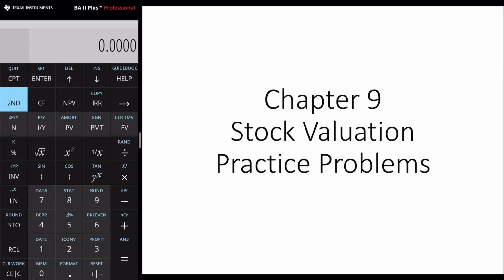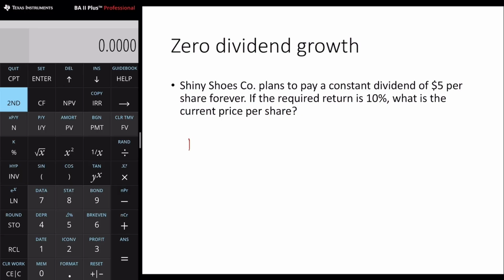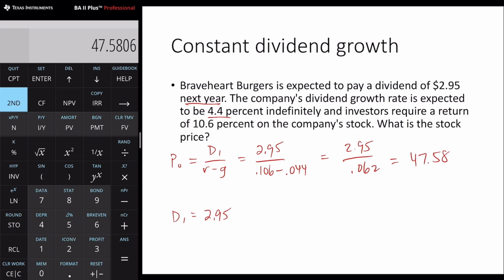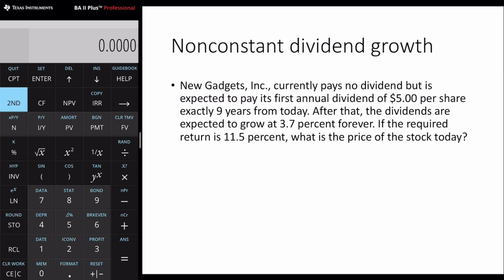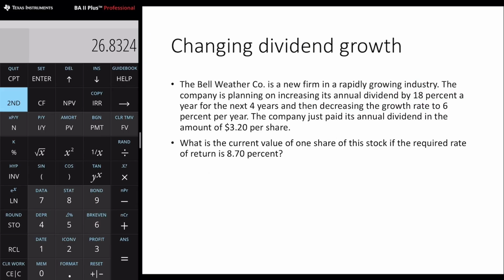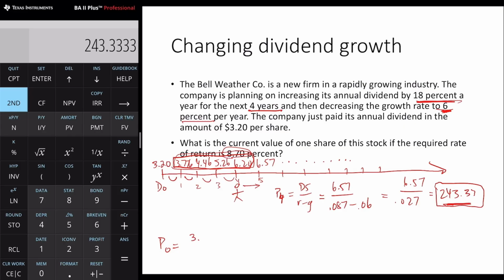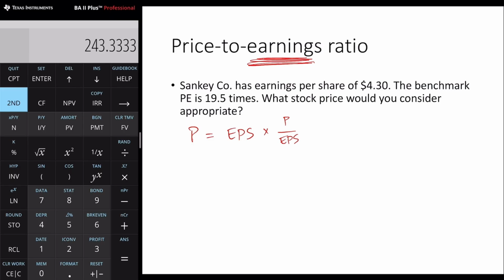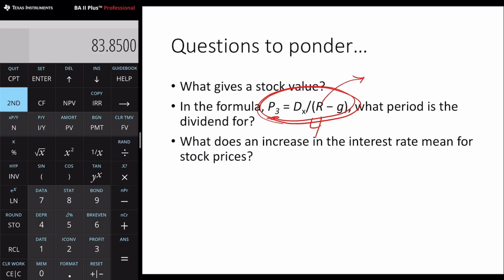Stock Valuation - Example Problems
A quick look at discounted cash flow and relative valuation techniques (with examples)